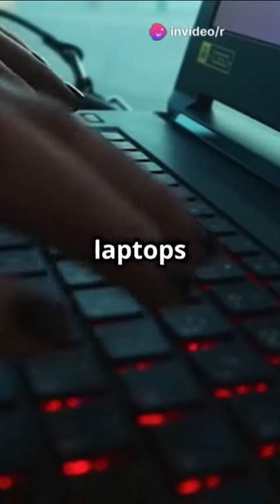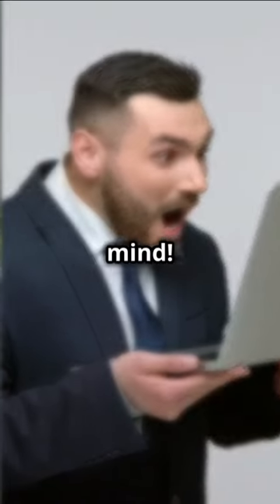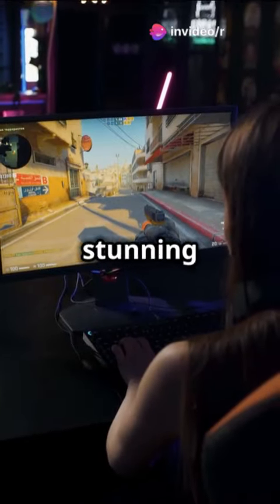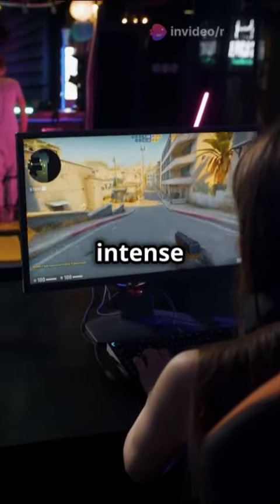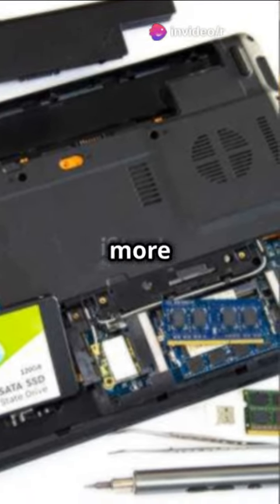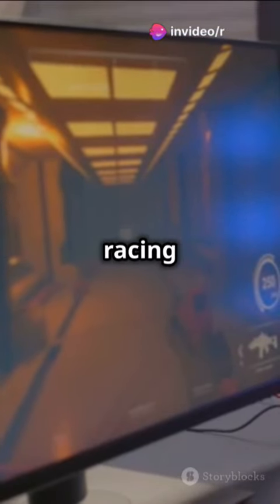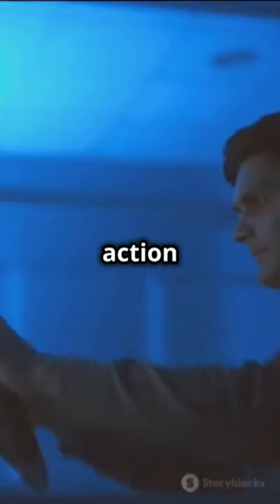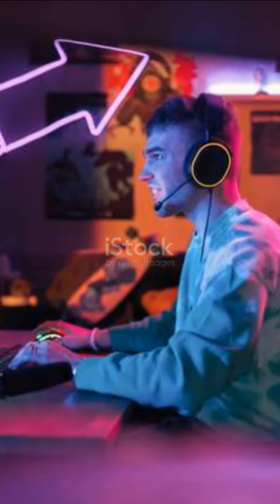Acer Nitro V ANV15 41 R2Y3 Gaming Laptop | Shorts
Acer - Nitro V ANV15-41-R2Y3 Gaming Laptop Reviews